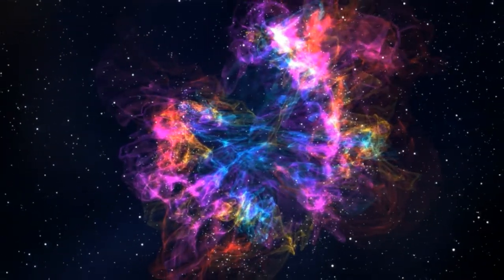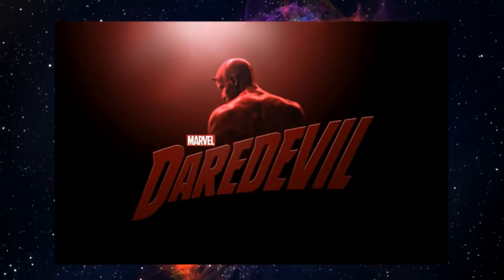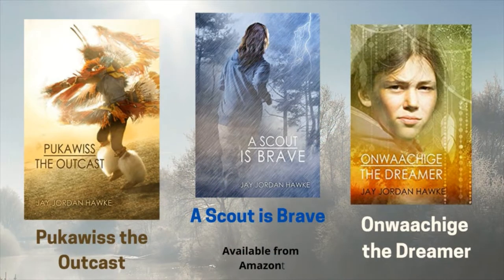Dreams Highlights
Neuroscientists propose a new theory for why we dream. But I prefer something more edgy, like time-loops.

Attributions:
Opening theme song:

• David Eagleman and Don Vaughn. “Why Do We Dream.” Time Magazine. [December 29, 2020]
• "Daredevil Opening Wallpaper" by Thomas Gehrke is marked with CC PDM 1.0